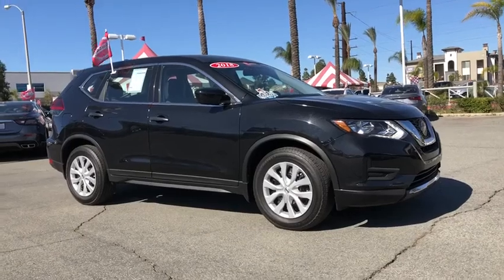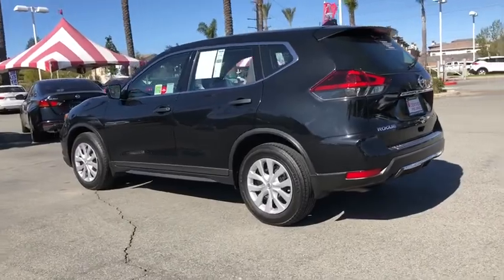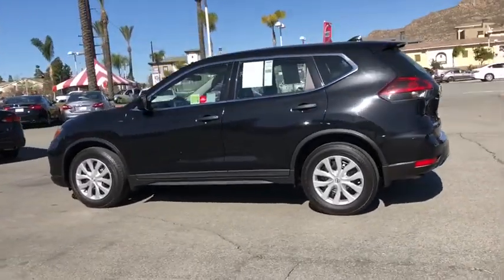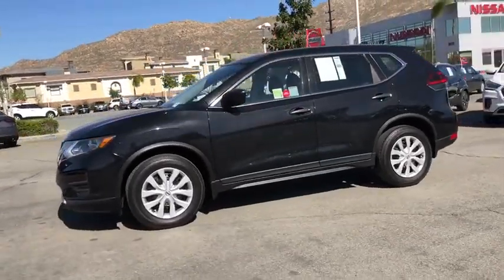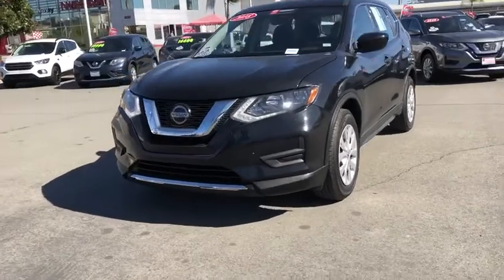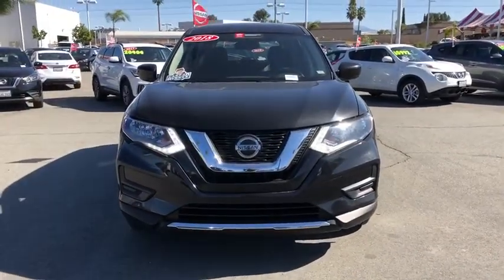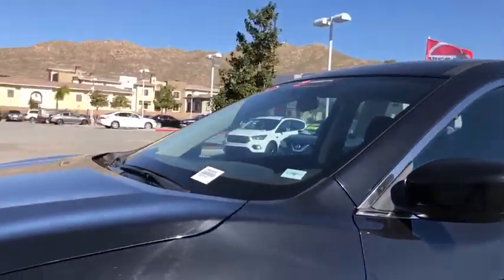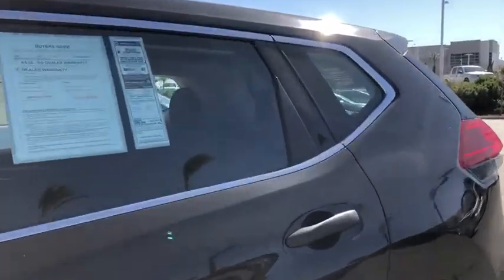2018 Nissan Rogue Moreno Valley, Riverside, Hemet, Perris, Temecula, CA PR5908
Magnetic Black Used 2018 Nissan Rogue available in Moreno Valley, California at Raceway Nissan. Servicing the Riverside, Hemet, Perris, Temecula, CA area.

Raceway Nissan
6030 Sycamore Canyon Blvd

Certified.brRogue S, 4D Sport Utility, 2.5L I4 DOHC 16V, CVT with Xtronic, FWD, Magnetic Black.br26/33 City/Highway MPG CARFAX One-Owner.brAwards:br * 2018 KBB.com 10 Best SUVs Under $25,000brbrbrSE Habla Espanol!brbrNissan Certified Pre-Owned Details:brbr * 167 Point Inspectionbr * Limited Warranty: 84 Month/100,000 Mile (whichever comes first) from original in-service datebr * Transferable Warrantybr * Includes Car Rental and Trip Interruption Reimbursementbr * Vehicle Historybr * Roadside Assistancebr * Warranty Deductible: $100